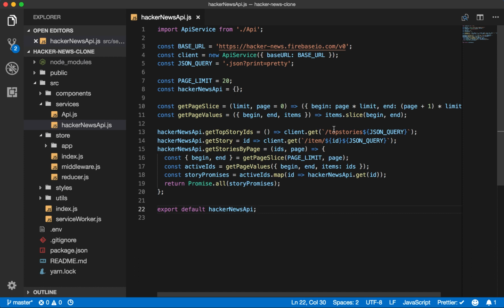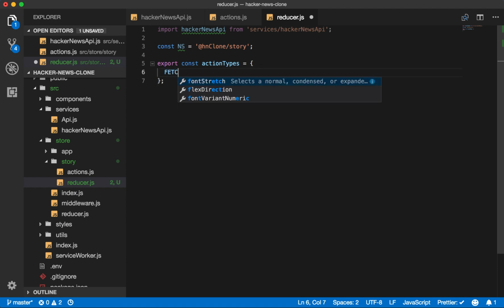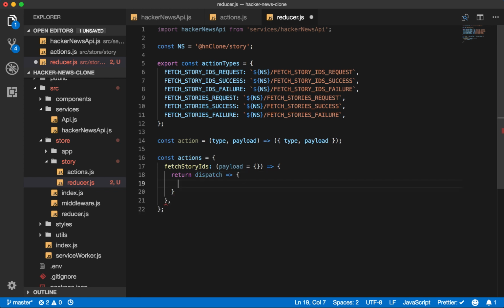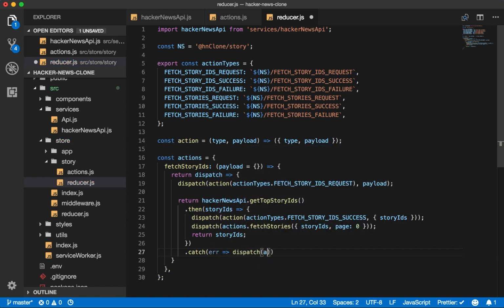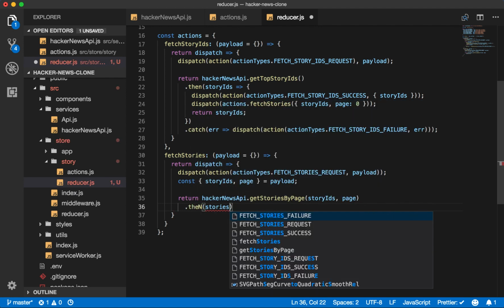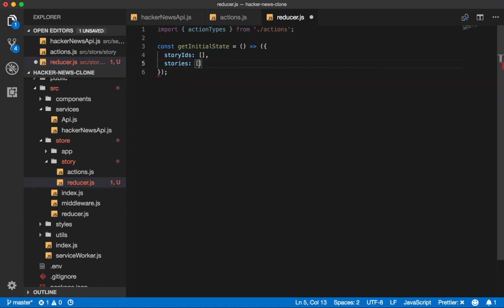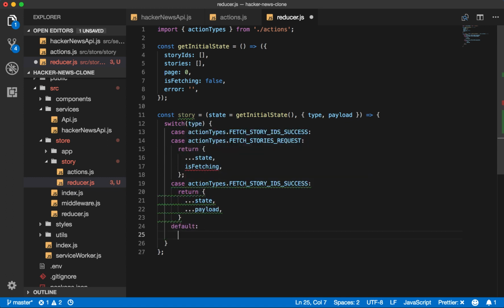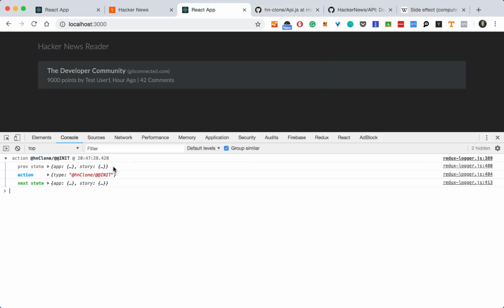React Tutorial - 5 - Redux & Redux Thunk for API Calls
Make API and manage side effects in Redux using Redux Thunk

This full JavaScript tutorial to walk you step-by-step through building a React project and deploying it to production. You will learn React, Redux, and Styled components and connect your application to an API. We will build a production-quality Hacker News clone using React.